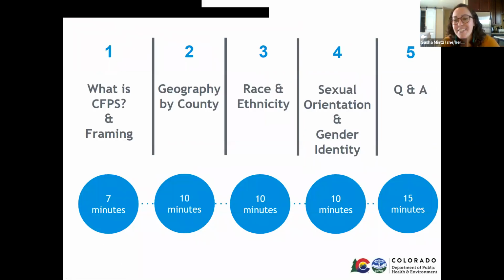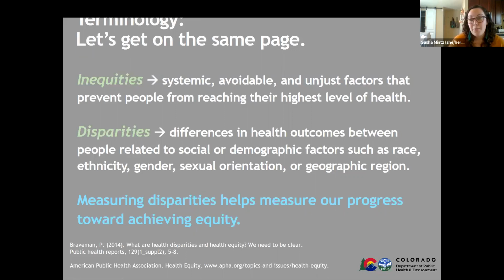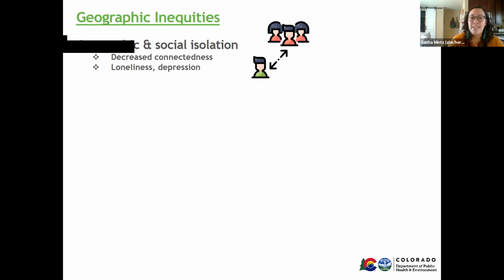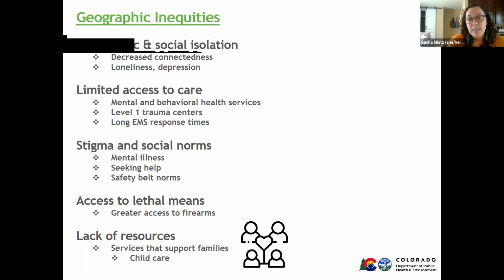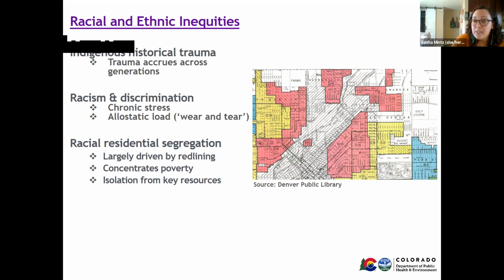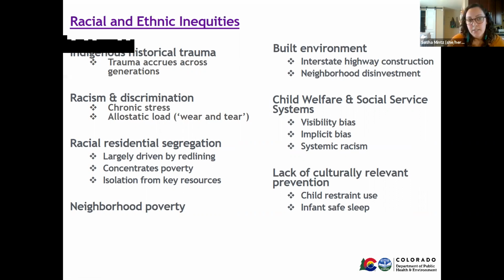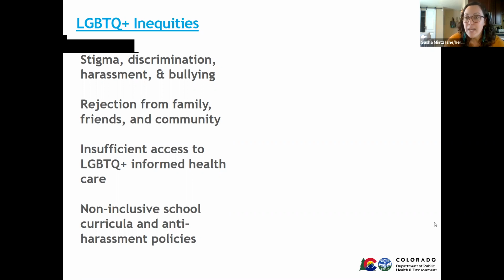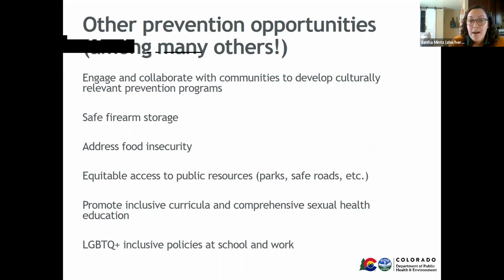November 16, 2020 - SRPF Peer-to-Peer Network: Framing Data With an Equity Lens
Presentation by Sasha Mintz from CDPHE on using an equity lens to frame disparities data.